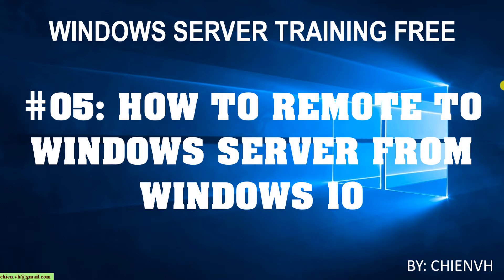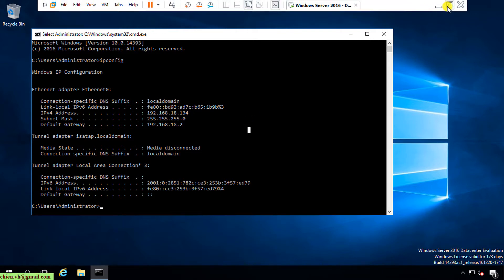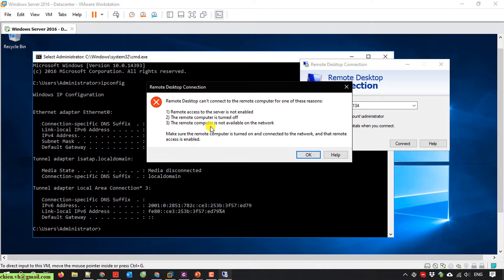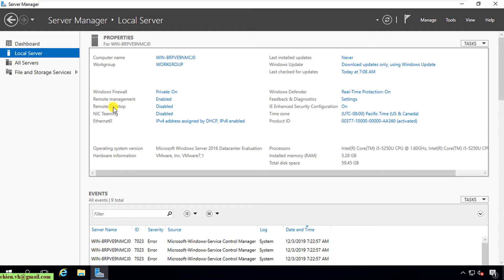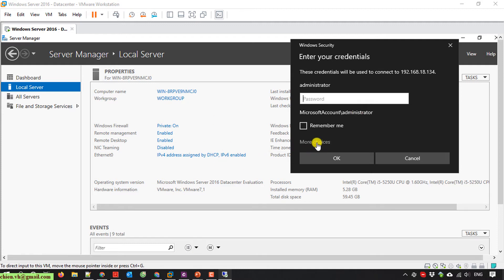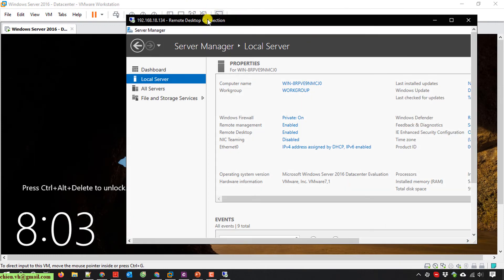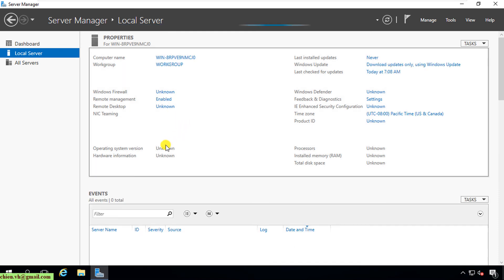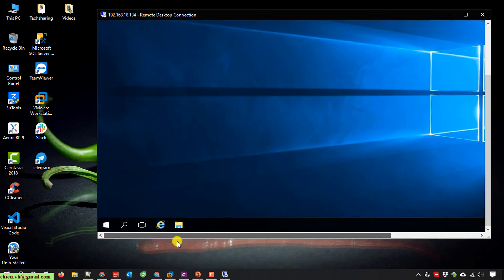Windows Server | #05: How to Remote to Windows Server 2019/2016/2012 from Windows 10/8/7?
How to remote desktop from Windows 10/8/7 to Windows Server 2019/2016/2012?
How to enable remote desktop on windows server?
How to Enable Remote Desktop On Windows Server 2016?
Install IIS with Powershell on Windows Server 2016 Datacenter.
How to Install IIS on Windows Server 2016 Datacenter?
How To Install IIS In Windows Server 2016?
Enabling IIS and required IIS components on Windows Server.
Windows Server Training Free Video.
Windows Server free course training.